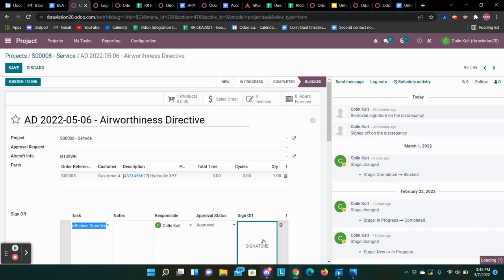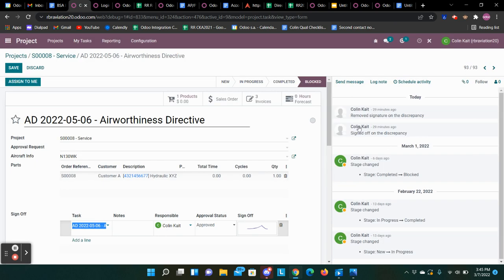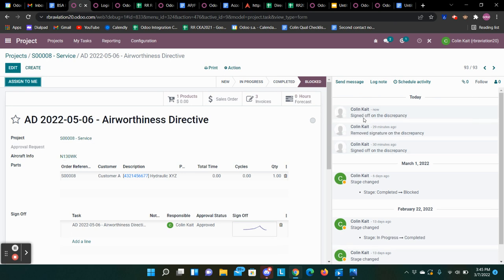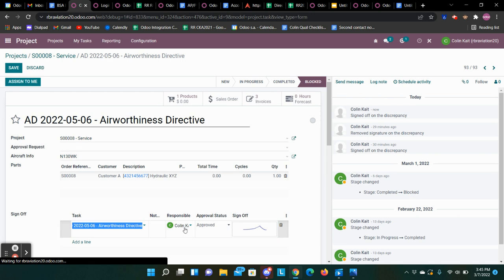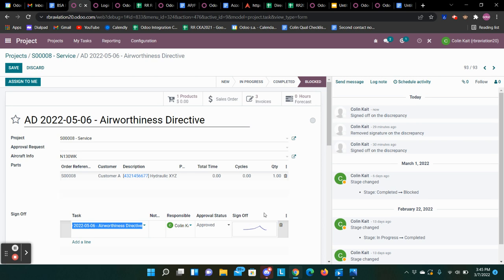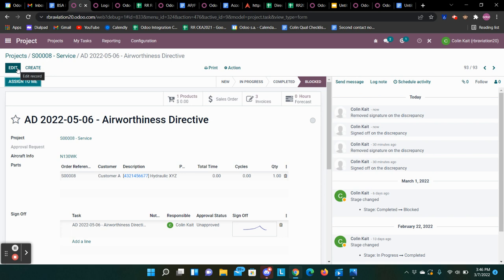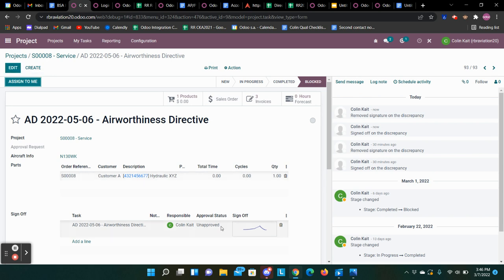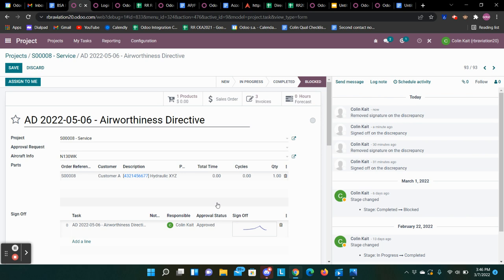Sign off on Discrepancy